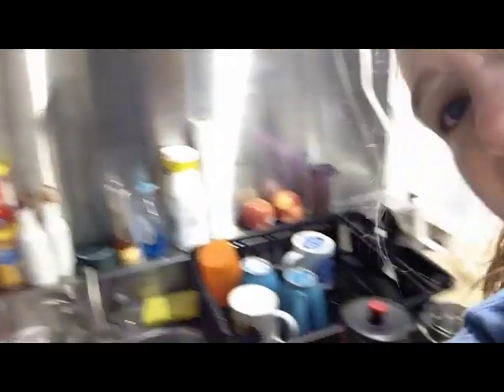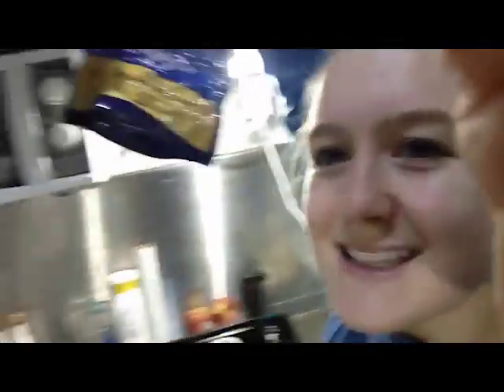Grace Young: Video Blog Day 14, Last Dive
MIT Ocean Engineering graduate Grace Young (SB '14) shares her experience living aboard Aquarius, one of the world's only underwater laboratories, for 14 days, where she conducts research with Fabien Cousteau's Mission 31 team.

Photos Courtesy of Mission 31